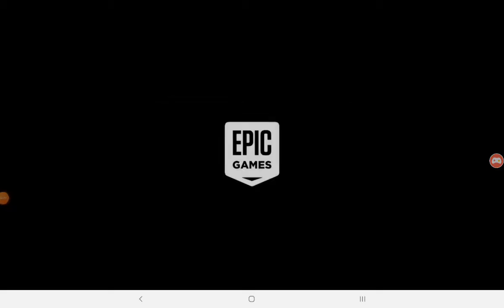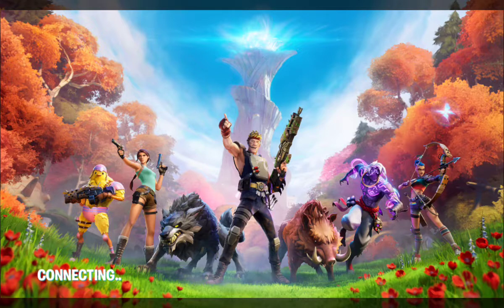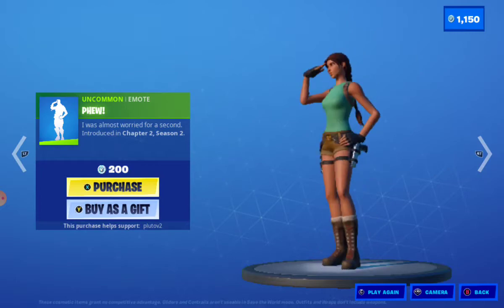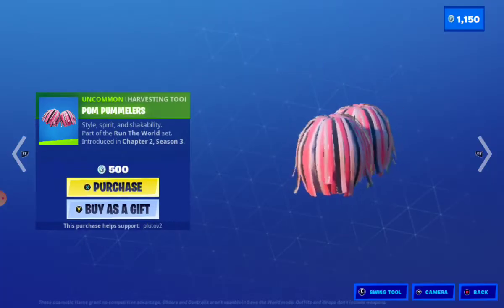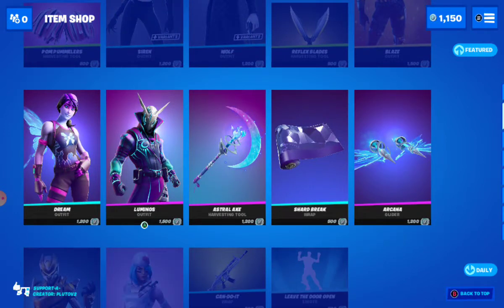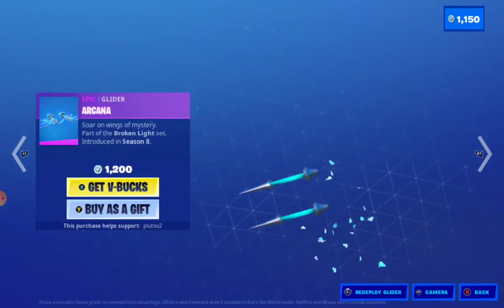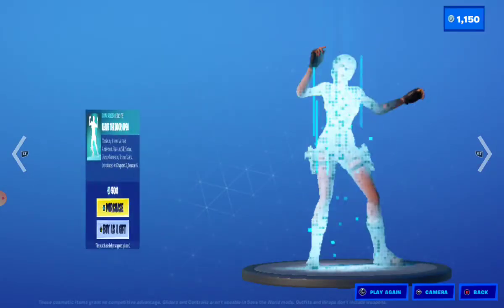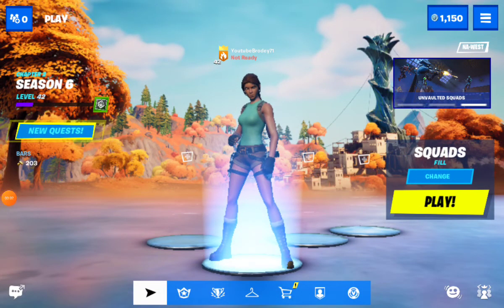easter item shop not really nothing new just the Bruno mars emote